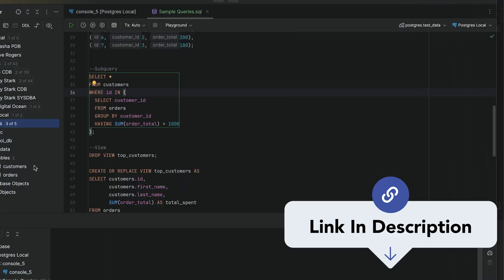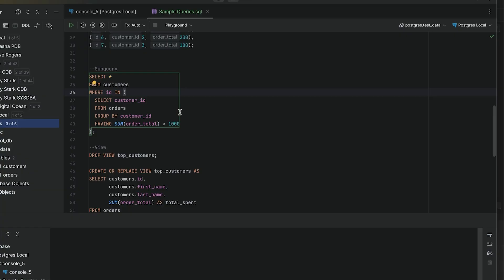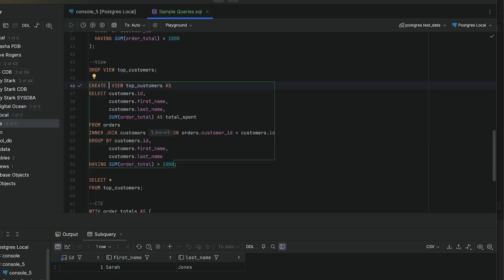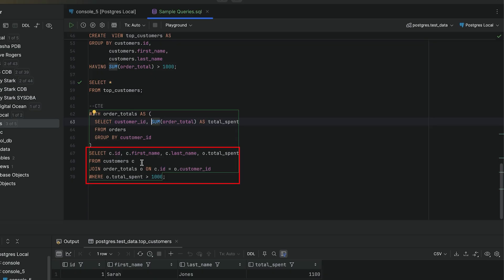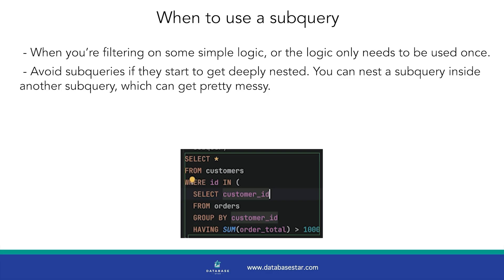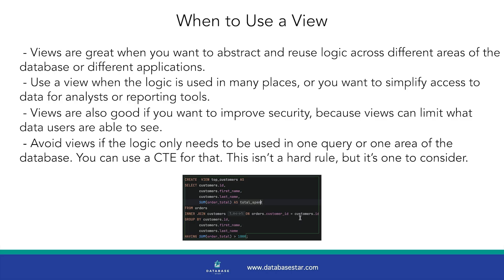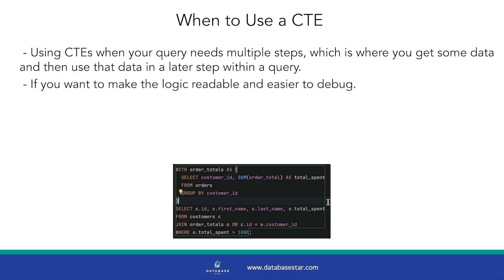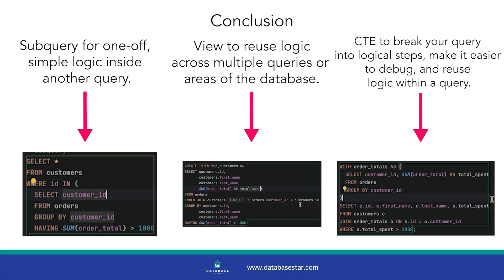CTE vs Subquery vs View: Which One Should You Use?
📝 Get the reference guide for using a CTE, View, or Subquery

In this video, you'll learn the difference between a CTE, a Subquery, and a View, and when to use each.

⏱ TIMESTAMPS:
00:00 - Subquery
01:15 - View
01:49 - CTE
02:25 - When to use each